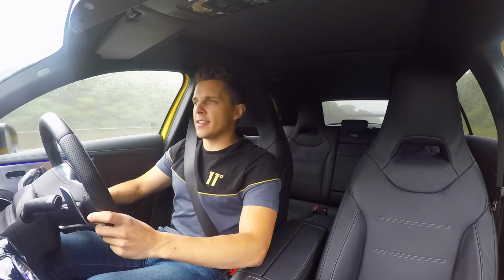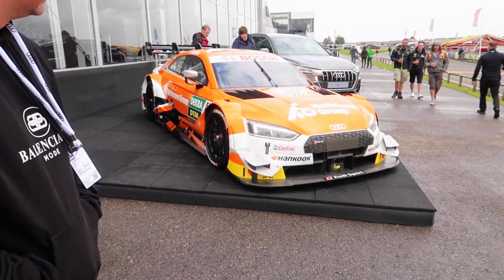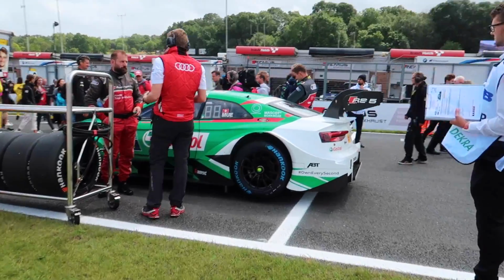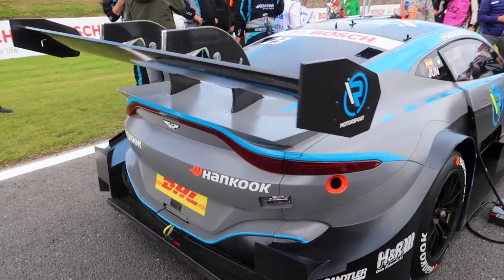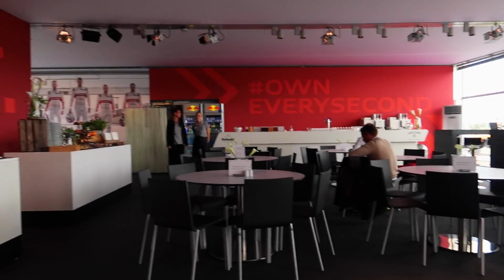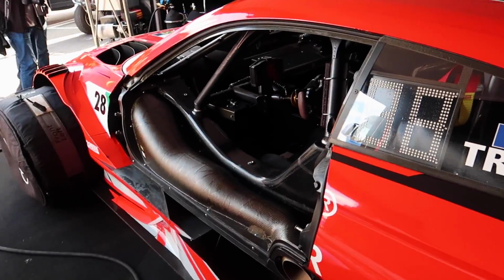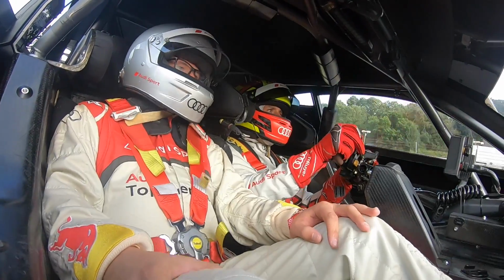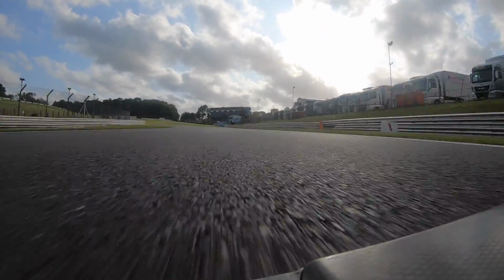The CRAZIEST Drive Of My Life! *World's Fastest Audi*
I Got A Ride In The World’s Fastest Audi!